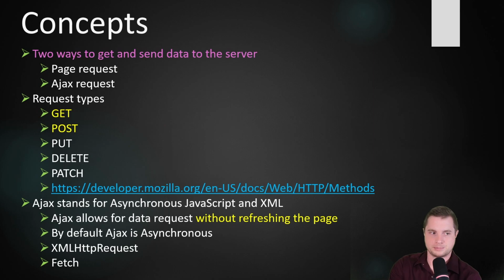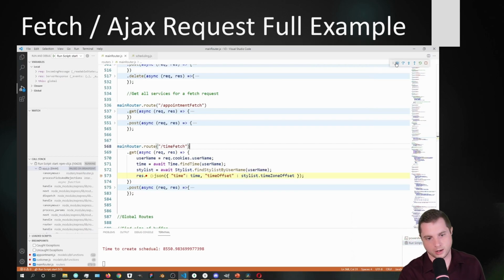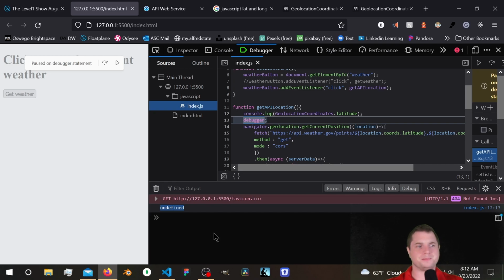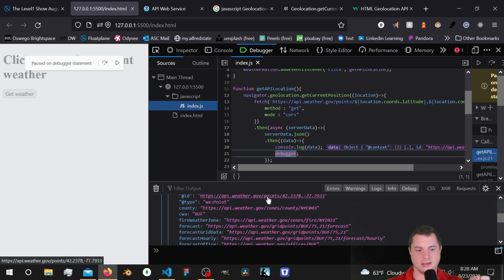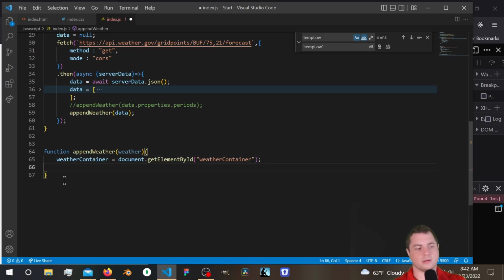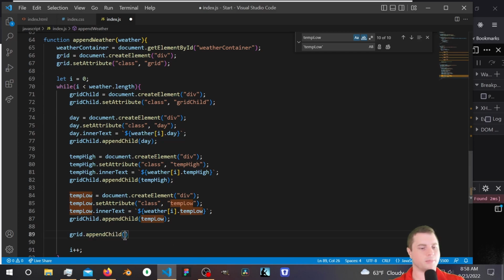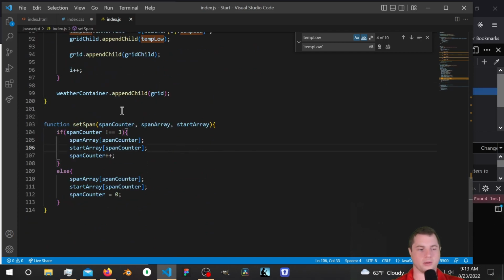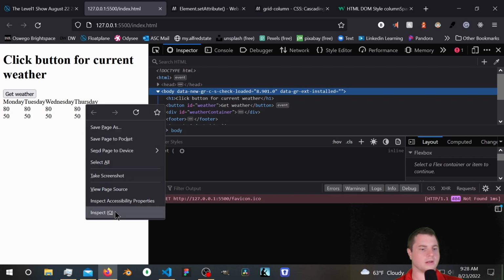3223 (Topic 11) Ajax